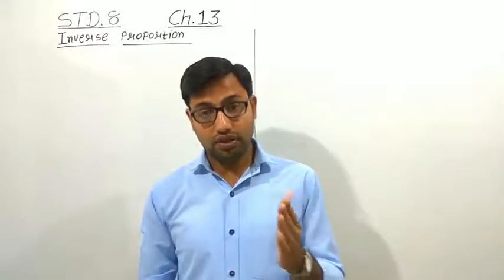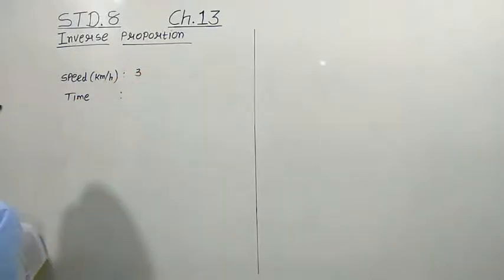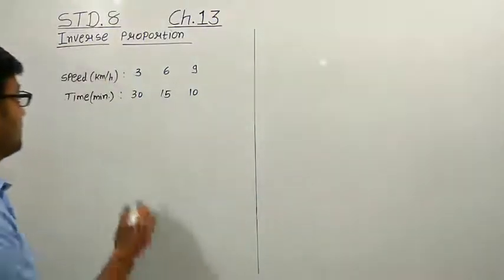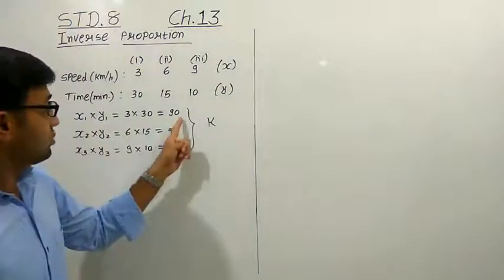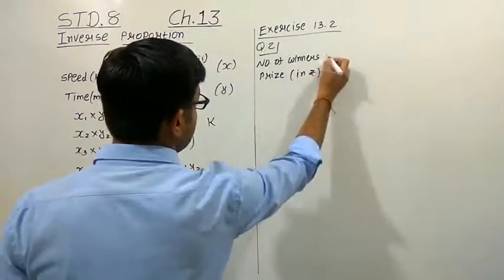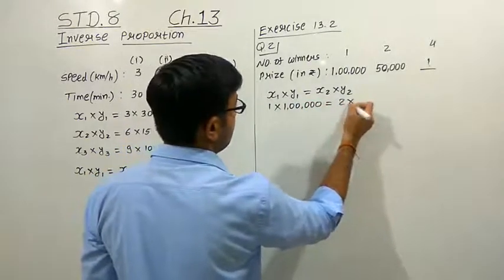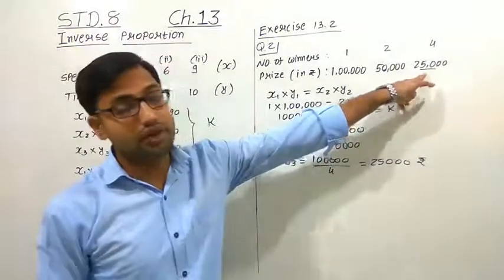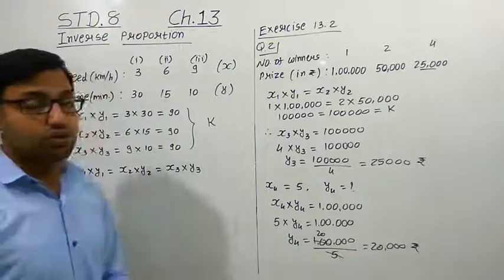STD 8 MATHS CH 13 Direct and Inverse Proportions PART 5